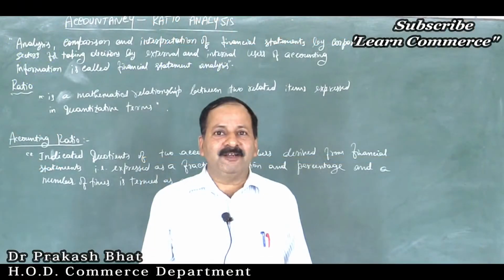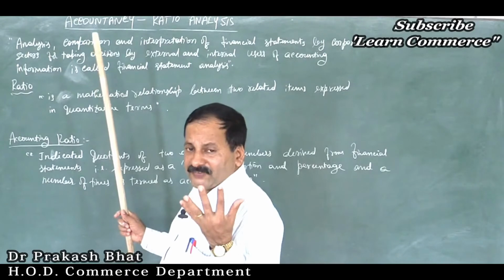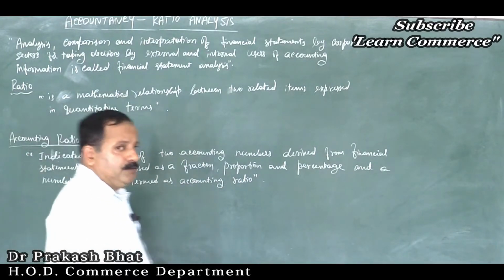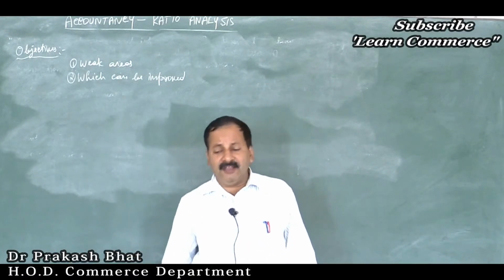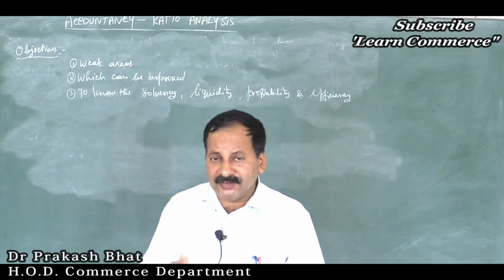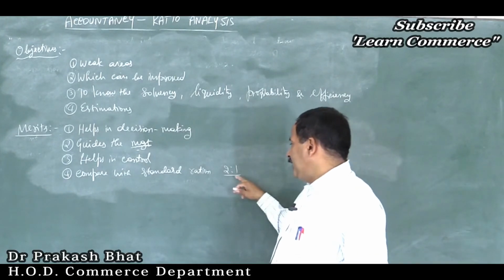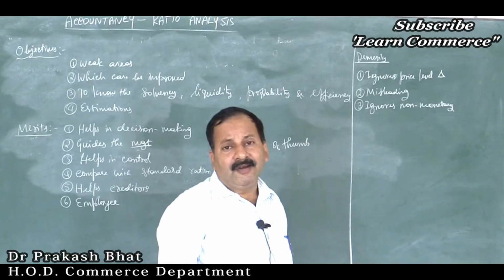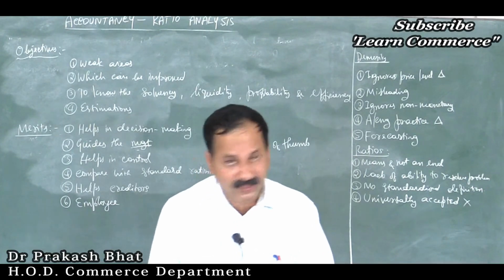Ratio Analysis (Theory) | Accountancy Online Class 12 | 2nd PU Commerce Online Class | Dr Prakash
COMMERCE: CEBA/HEBA/EBAS

SCIENCE:  PCMB/PCMC/PCMS